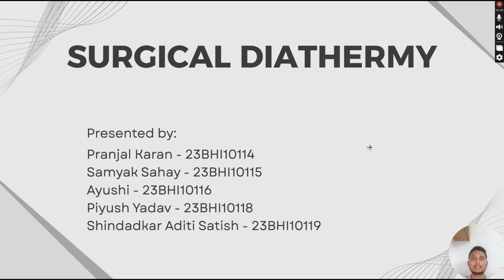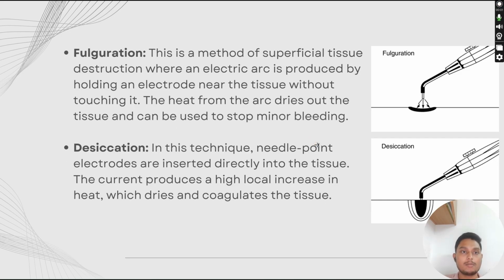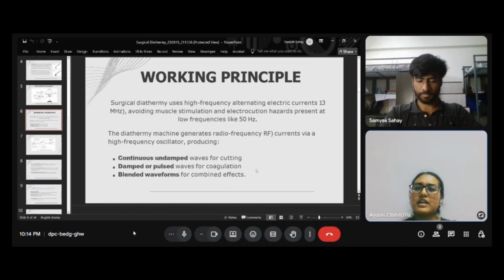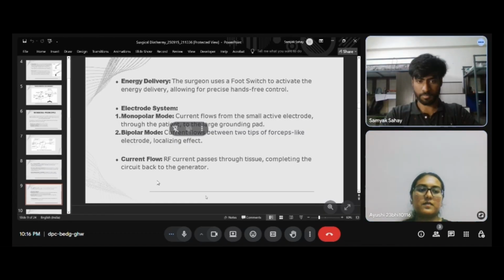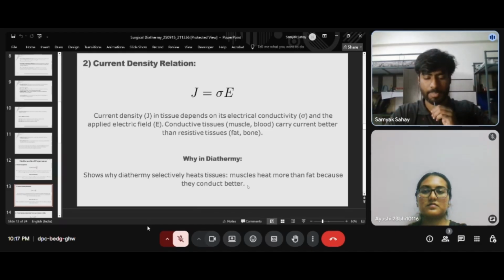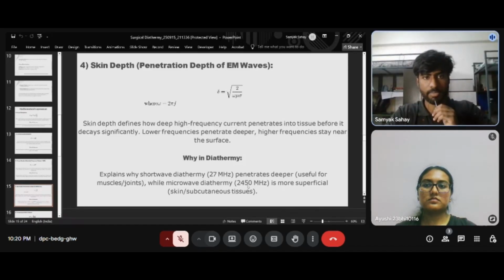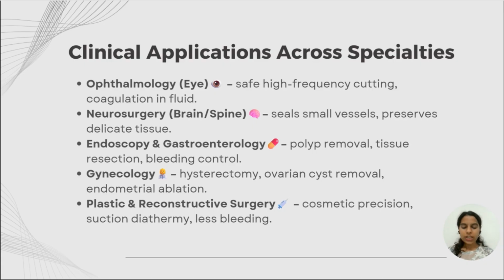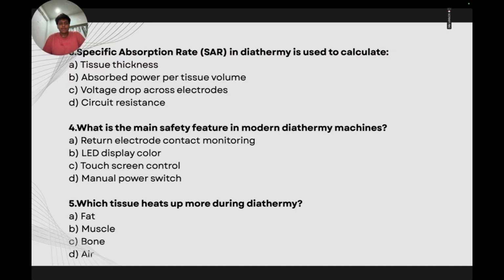Surgical Diathermy: The Complete Guide (Principles, Types & Working)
Surgical diathermy, also known as electrosurgery, is a fundamental tool in the operating room. This video provides a comprehensive overview of how surgical diathermy works, covering the core principles, different types, and essential safety measures.

In this video, we'll explore:

1. What is Diathermy? The basic science behind how high-frequency electrical currents are used to cut and coagulate tissue.

2. The Two Main Types: A clear explanation of the differences between monopolar and bipolar diathermy, including their applications and how the electrical circuit is completed in each.

3. Modes of Operation: We'll break down the specific functions, such as cutting, coagulation, and blending.

4. Patient and Staff Safety: Critical safety considerations and potential hazards, including the risk of burns, and how to prevent them.

5. Practical Applications: We'll show you examples of how diathermy is used in various surgical procedures to achieve hemostasis (stop bleeding) and make precise incisions.

Whether you're a medical student, surgical technologist, or simply interested in the tools of modern surgery, this video will give you a solid understanding of surgical diathermy.